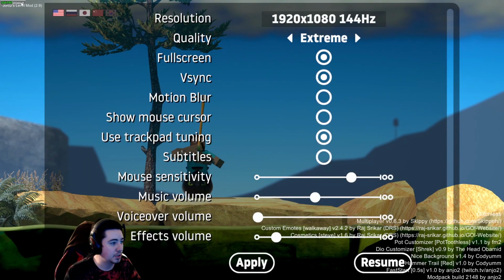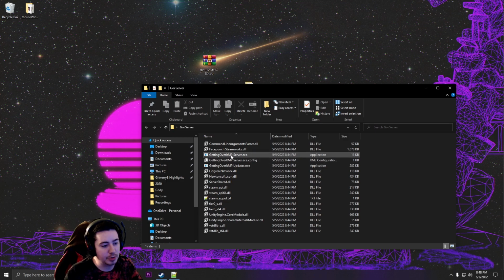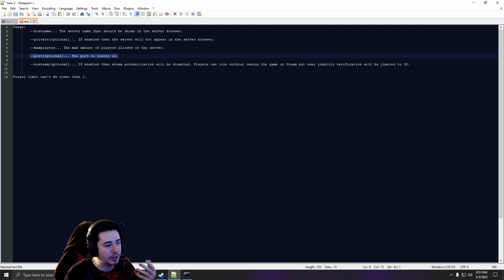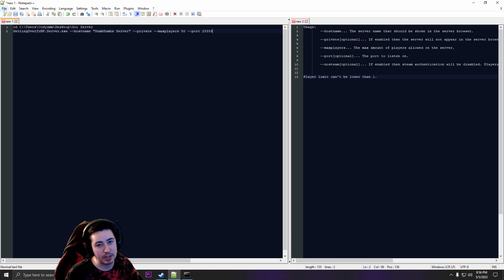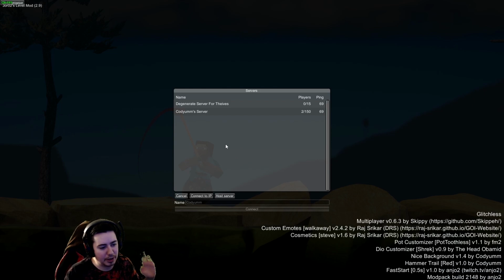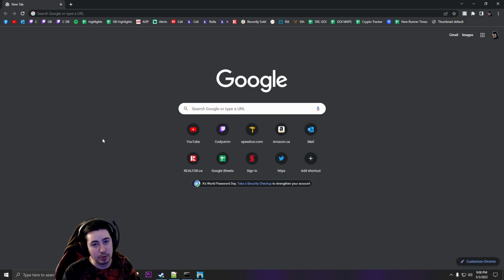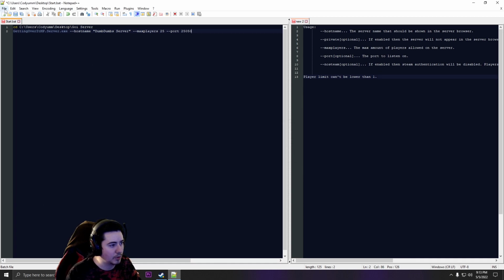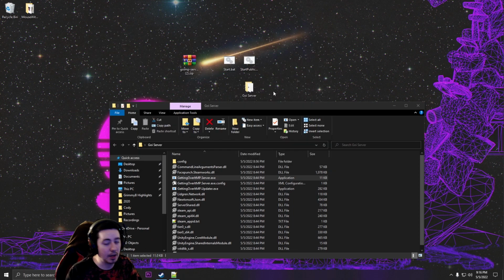How to Host a Server in Getting Over It Multiplayer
How to make your own server in getting over it multiplayer, you can connect to the server from any version.

Server Settings:
--hostname... The server name that should be shown in the server browser.
--private[optional]... If enabled then the server will not appear in the server browser.
--maxplayers... The max amount of players allowed on the server.
--port[optional]... The port to listen on.
--nosteam[optional]... If enabled then steam authentication will be disabled. Players can join without owning the game on Steam but user identity verification will be limited to IP.

cd C:\Users\User\Desktop\Goi Server
GettingOverItMP.server.exe --hostname "LargeBalls" --maxplayers 10 --port 25555

Chapters:
0:00 intro
0:23 Download Server
0:53 Server Setup
1:37 Server Settings
3:08 Starting and Testing Your Server
4:04 Port Forwarding
4:34 Find Your Public IP & Connect
5:00 Public Server
5:48 Commands
6:10 Live The Video :)

No music in this one either, aint nobody got time for that.